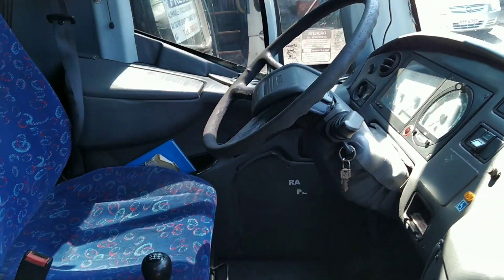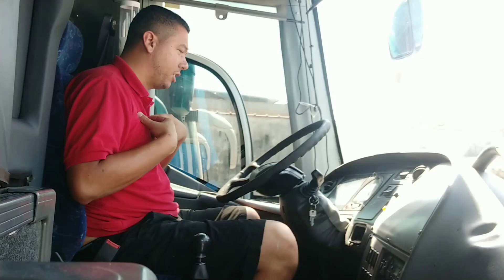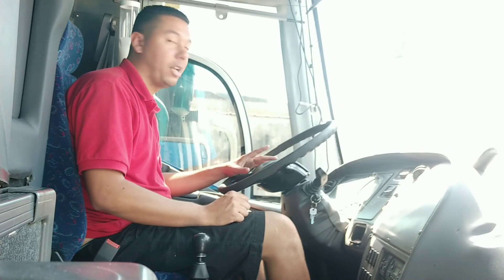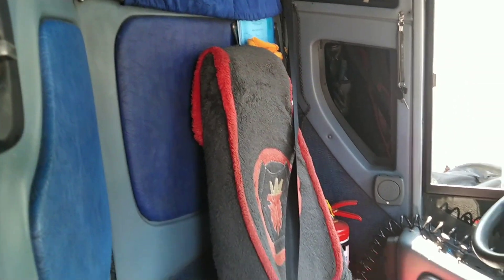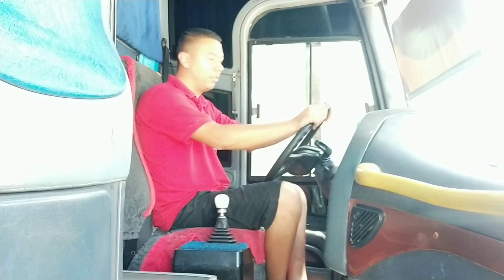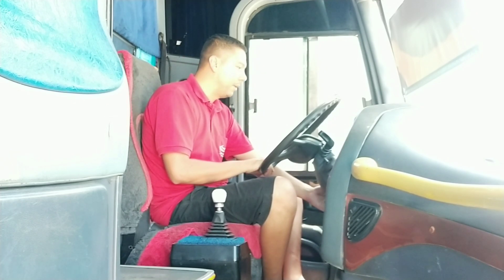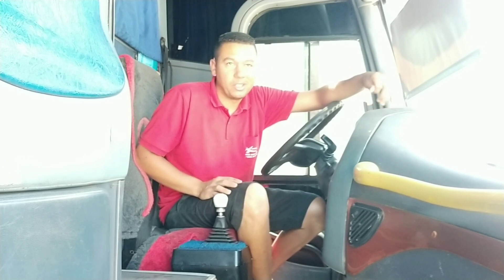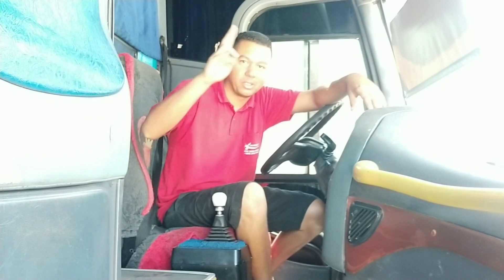Espaço do motorista nas cabines, conforto.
lembrando a todos, não estou aqui para falar mal de nem um carroceria, e sim dar minha opinião sobre oque eu acho do espaço das cabines.

Curta nossa fan page no Facebook.